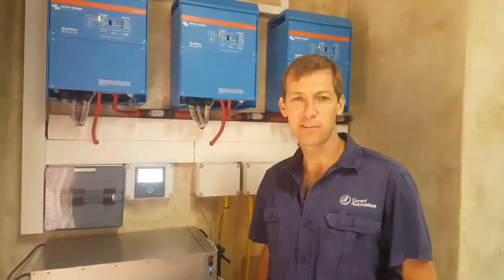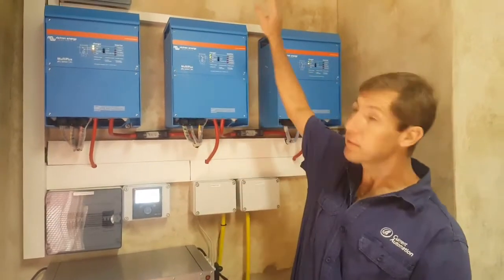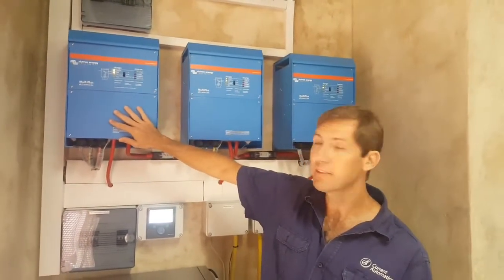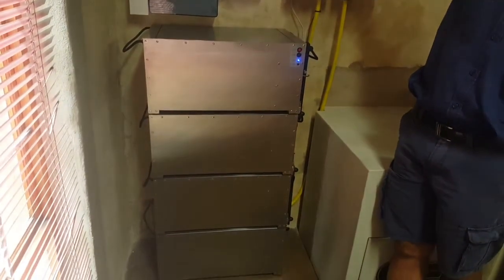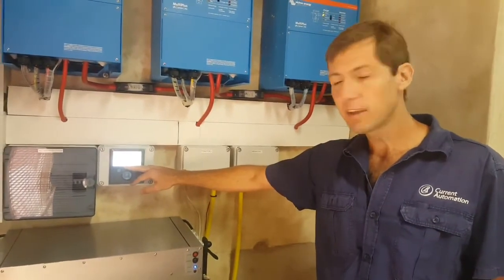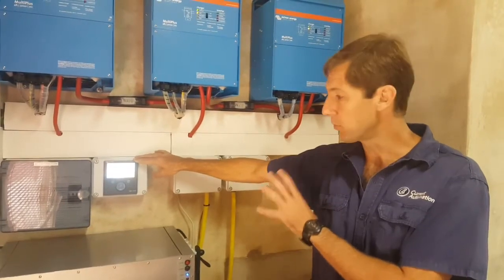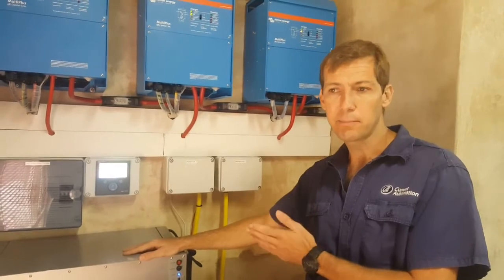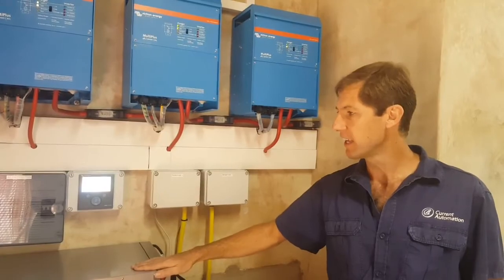BlueNova and Current Automation Nelspruit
Craig Gebhardt from Current Automation Nelspruit describes their Solar grid tied installation that uses BlueNova LiFePO4 batteries, Victron Energy B.V. multiplus inverters and a Fronius USA Solar Energy grid tied solar inverter